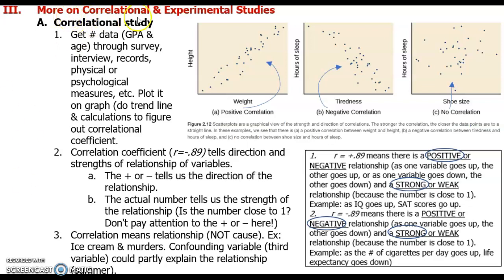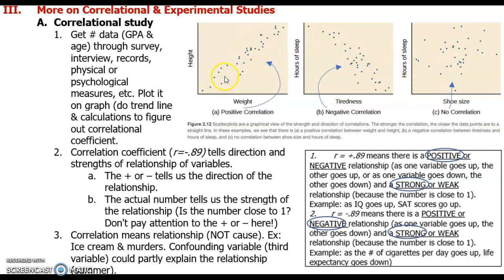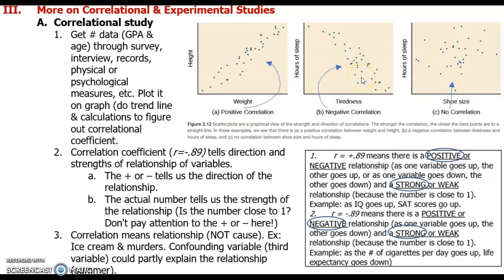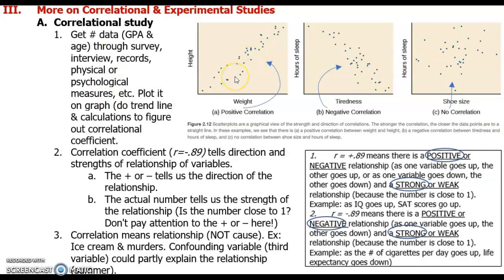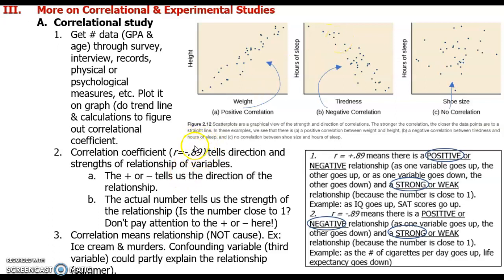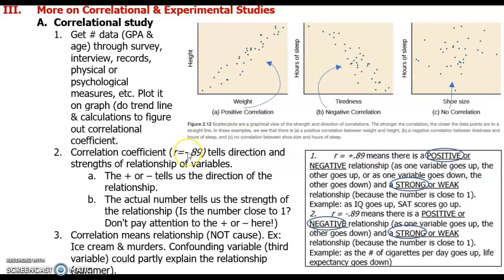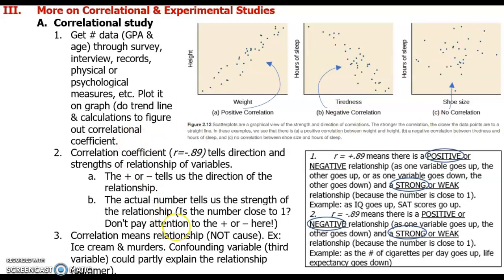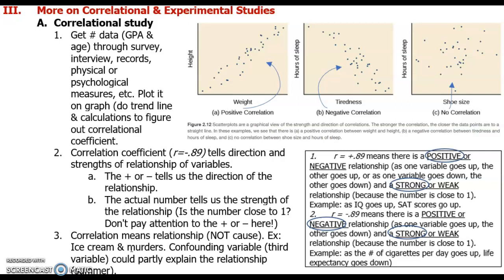11 - Ch2 PartC Lesson - PSY101